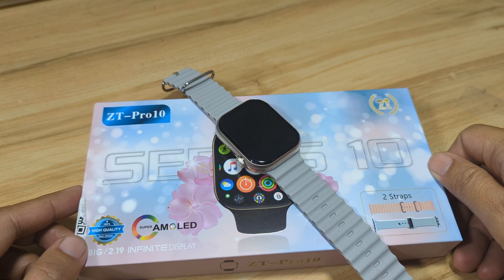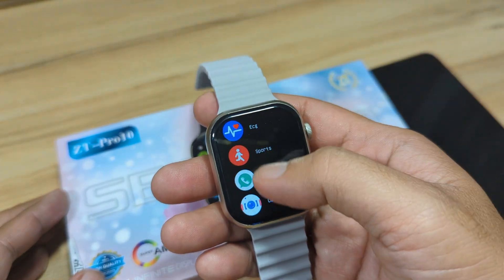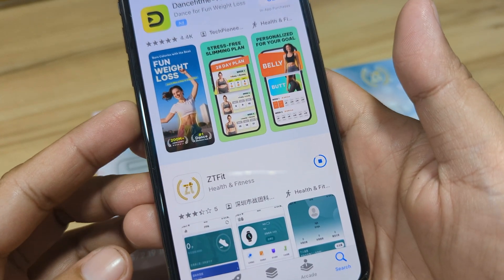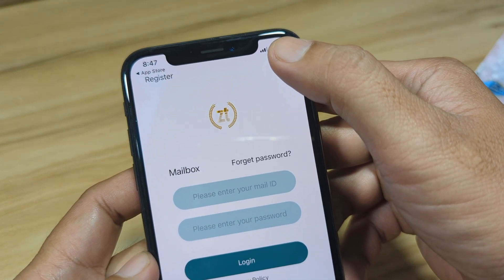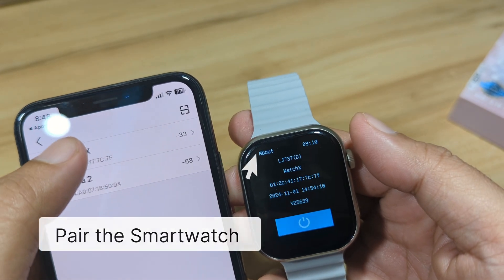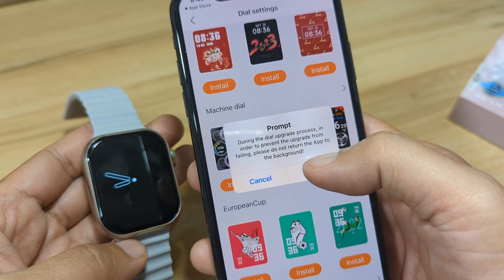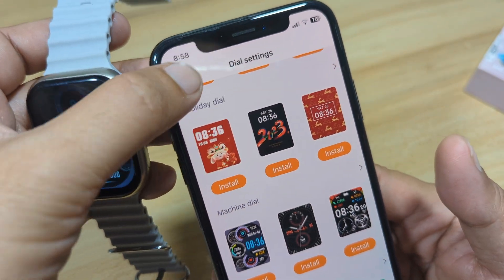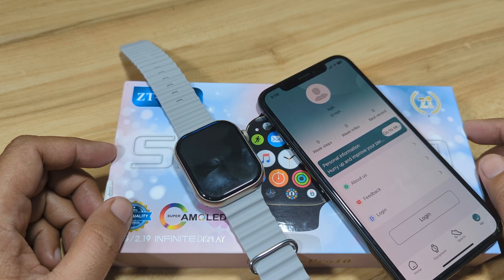How to Setup ZT Pro10 Smartwatch to iPhone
Watch the demo video of the tutorial on how to setup your ZT Pro10 Smartwatch to iPhone. Easy setup, and pairing of your smartwatch to your iPhone.

1:44 - Search and Download the App
2:25 - Open the App (Allow some of the permissions)
3:06 - Login/Register or Skip Registration
3:38 - Tap on Binding to search and Pair
4:09 - Select your Smartwatch to Pair
You are now Connected
4:54 - Basic Setup of the Smartwatch